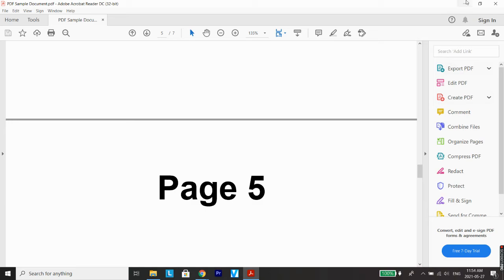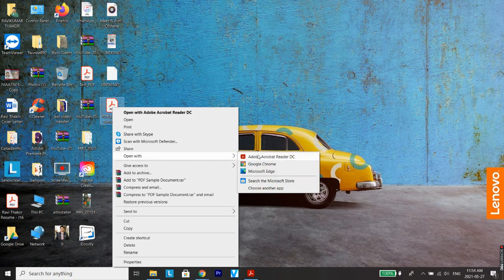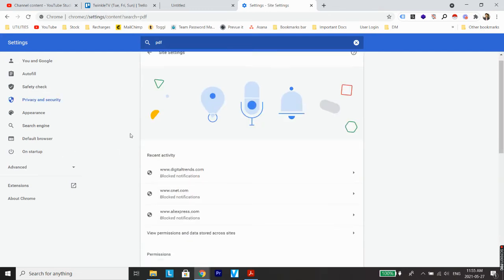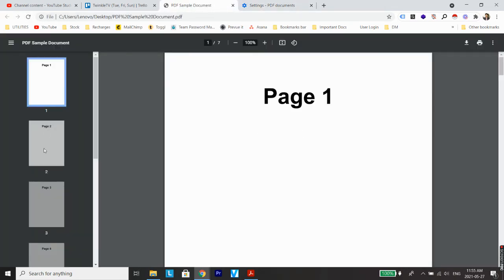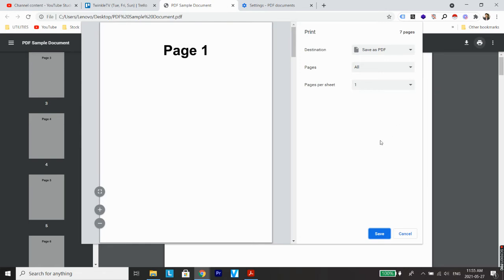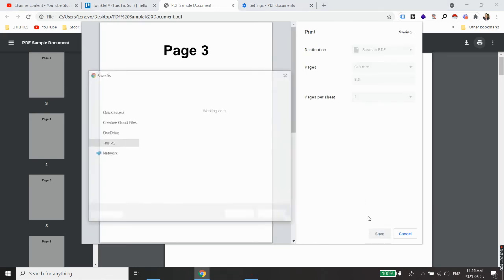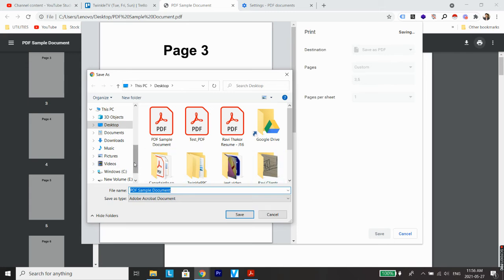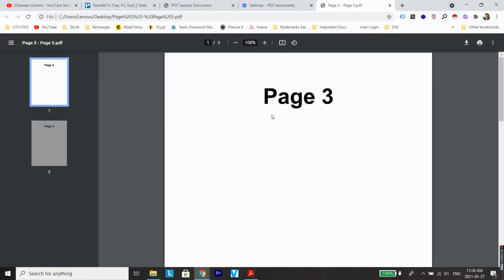How To Extract Pages From a PDF File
Looking for a solution on how to extract certain pages from a PDF file?
Here's a step-by-step instructional video on How To Extract Pages From a PDF File.